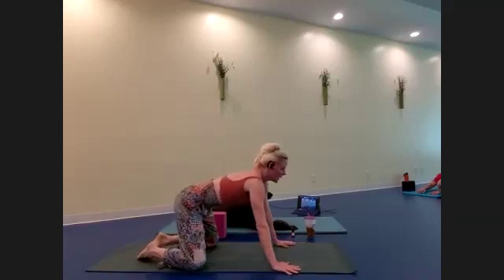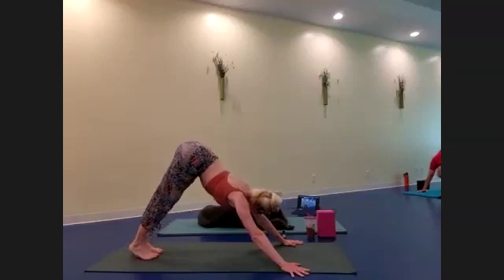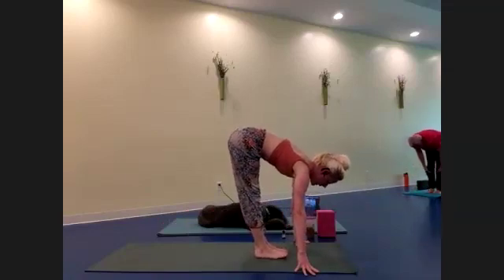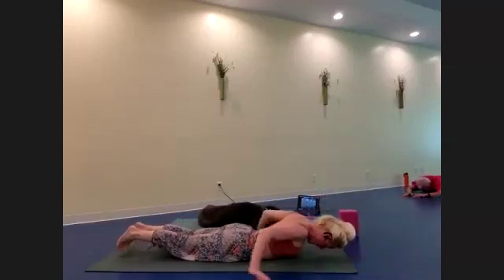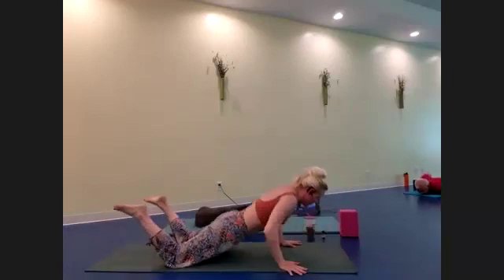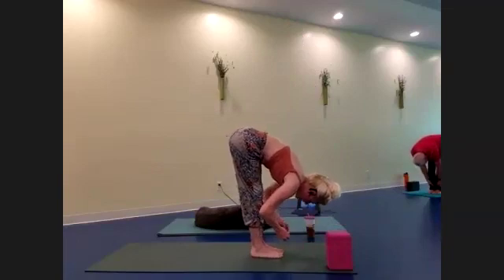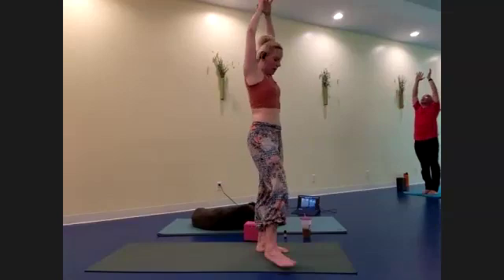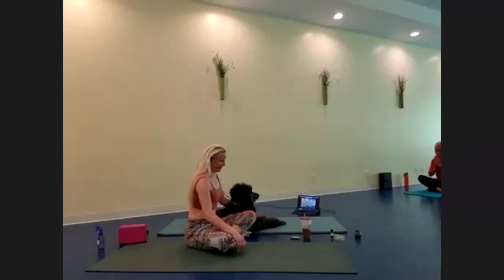60 min flow with Dora - the one where Panni took over the yoga mat.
Enjoy this FREE class!
We have over 200 classes online, and adding new ones every week. Give Spira channel a try, if you don't use it; cancel any time!

Taking our yoga classes at home, you represent and warrant that you are in good physical health and do not suffer from any medical
condition which would limit my participation in the classes offered at Spira Power Yoga. You understand that it is your responsibility to consult with a physician prior to and regarding your participation in any of the yoga classes, programs, or workshops. You understand the risks associated with the activities offered by Spira Power Yoga and I agree to follow all instructions so that I may safely participate in classes, workshops, or other activities.
I hereby WAIVE AND RELEASE Spira Power Yoga LLC, its owners, officers, employees, and instructors from any claim, demand, or cause of action resulting from or related to your participation in the programs offered via YouTube. In taking part in yoga classes, workshops,
or other activities at Spira Power Yoga, you understand and acknowledge that you are fully responsible for any and all risks, injuries, or damages, known or unknown, which might occur as a result of your participation in the classes, workshops, or other activities